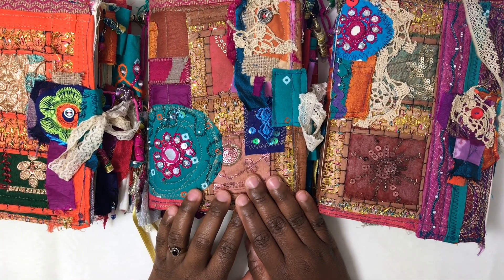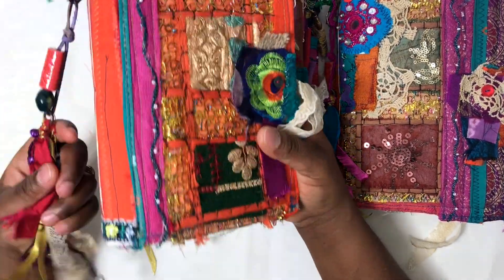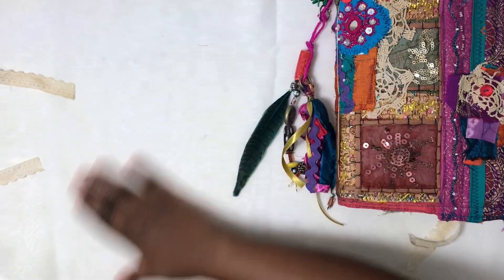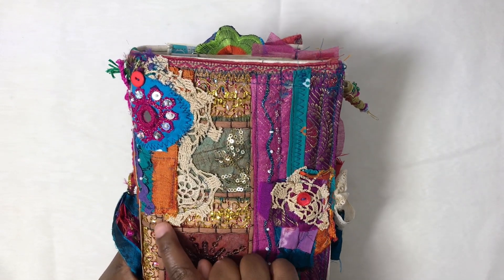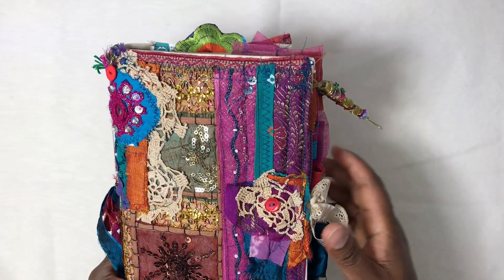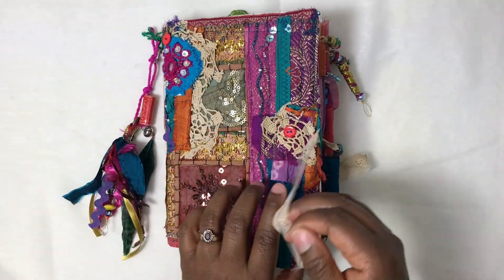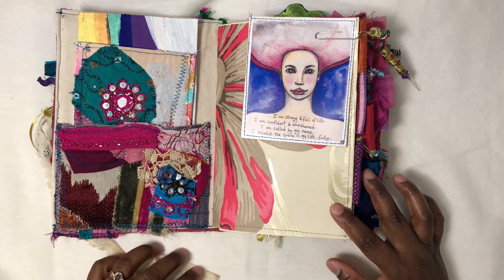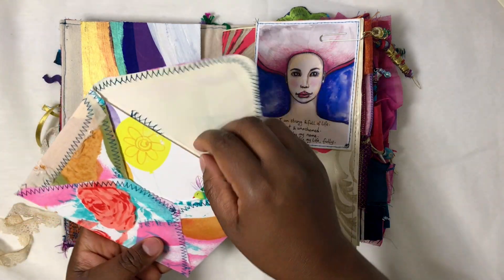Boho Journals (Sold).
3 Boho Journals for Sale in my Etsy Shop.

Thanks very much for watching. xxx